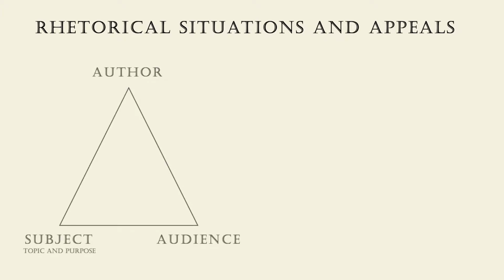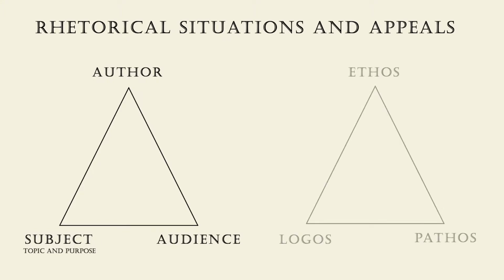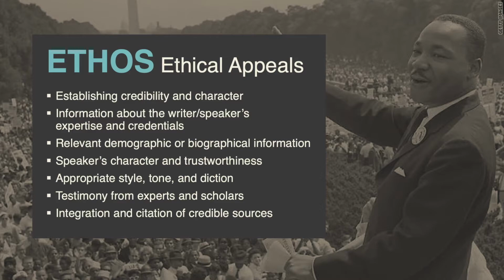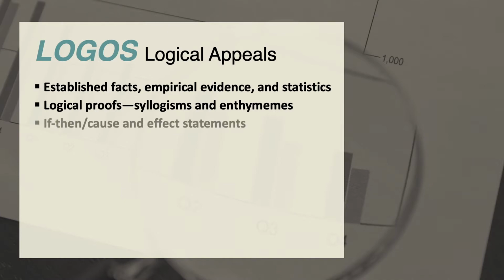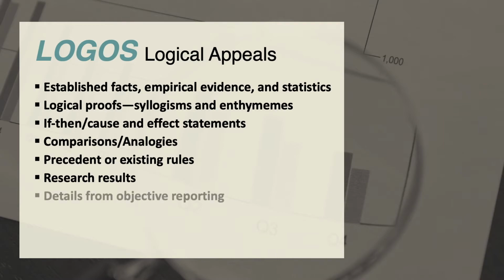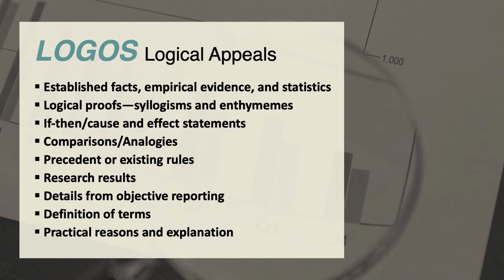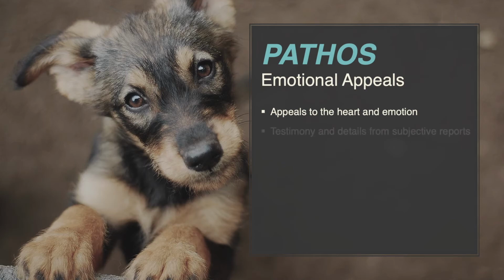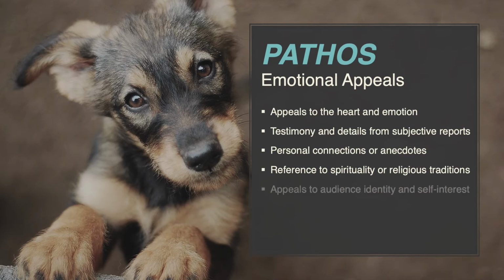Rhetorical Appeals Overview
A brief overview of the rhetorical appeals--ethos, logos, and pathos.